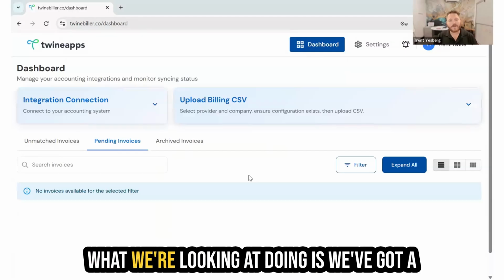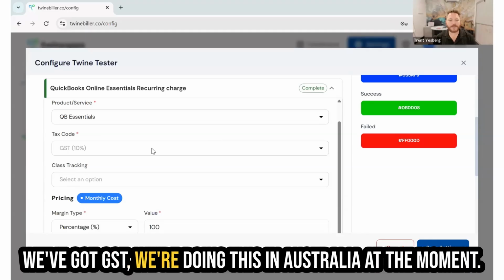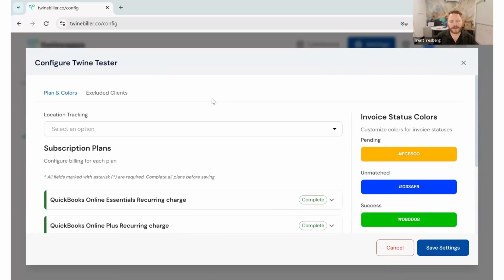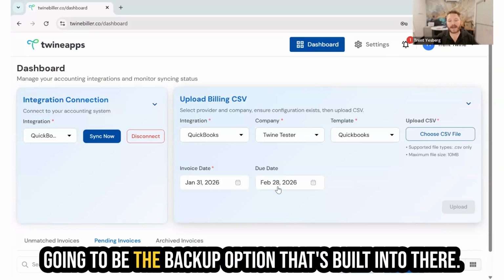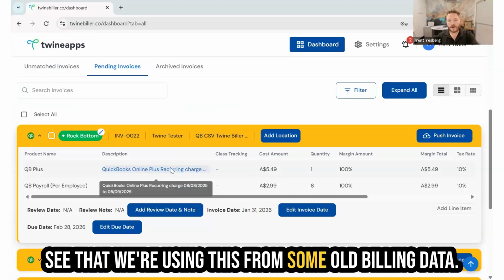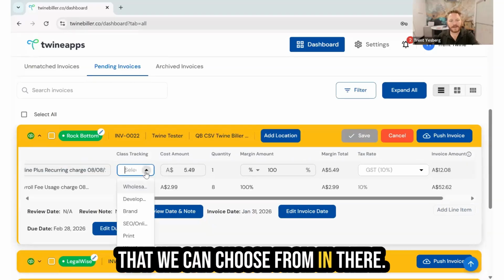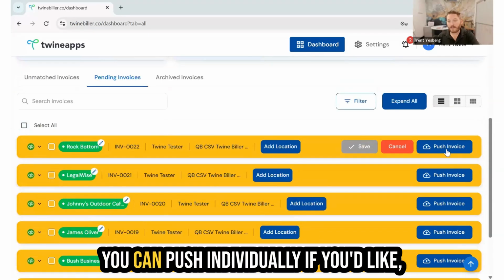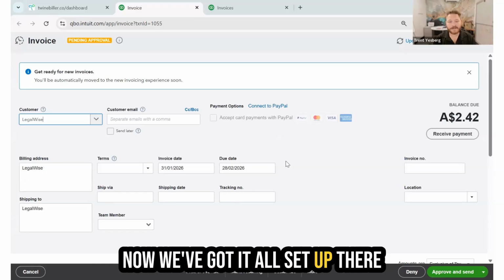TwineBiller + QuickBooks Online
Welcome to the first app from Twines Apps - introducing TwineBiller, designed to streamline your firm's wholesale subscriptions.

We're in beta mode, and would love for you to check and share your feedback with us. Visit twineapps.co for more information.

00:00 Introducing TwineBiller
00:05 Introduction
00:36 What is TwineBiller?
01:52 Dashboard Overview
02:11 Settings & Configuration
04:50 Uploading CSV Billing
05:39 Mapping Clients
06:09 Reviewing Invoices
08:49 Pushing to QuickBooks
09:19 Wrap Up & Beta Invitation